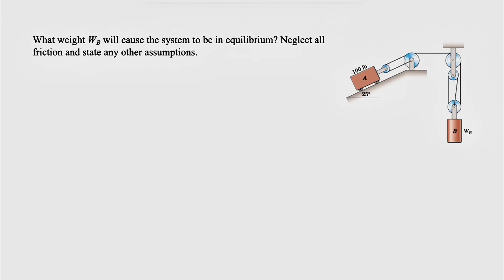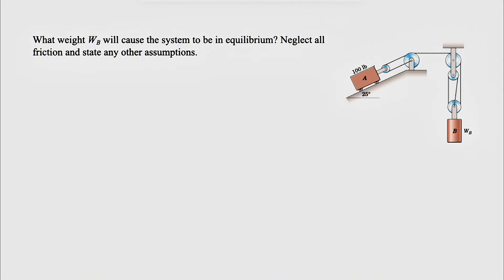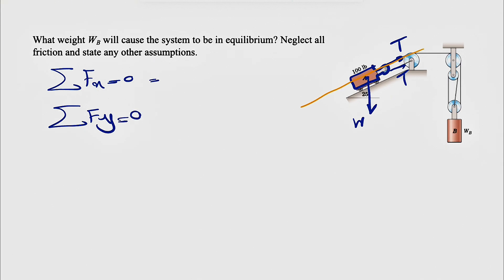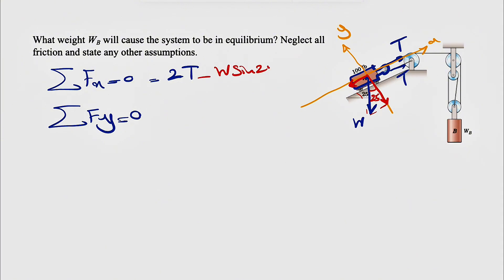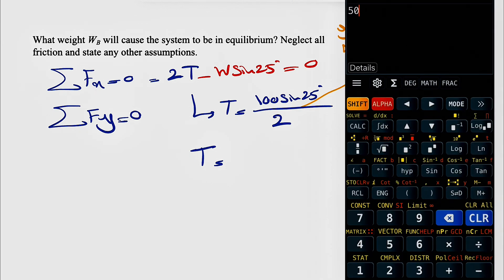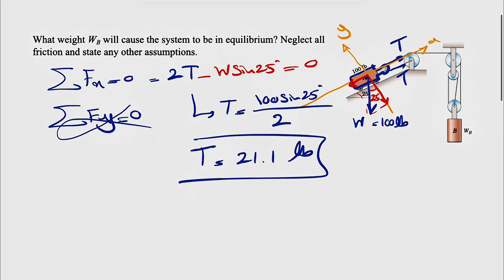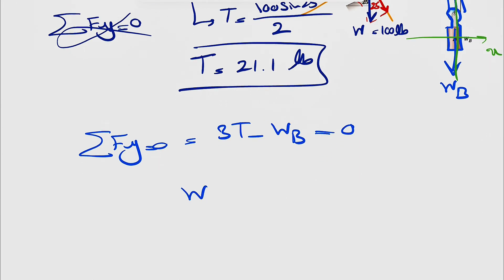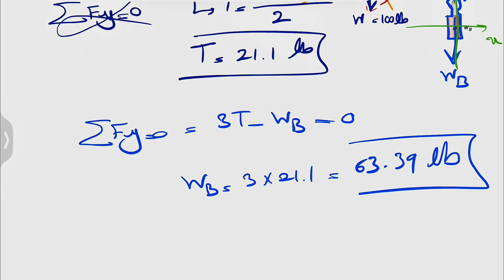What weight WB will cause the system to be in equilibrium?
Engineering Mechanics-Statics-J.L. Meriam & L.G. Kraige:
What weight WB will cause the system to be in equilibrium? Neglect all friction and state any other assumptions.